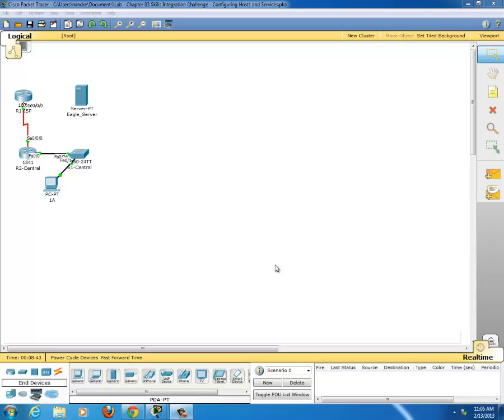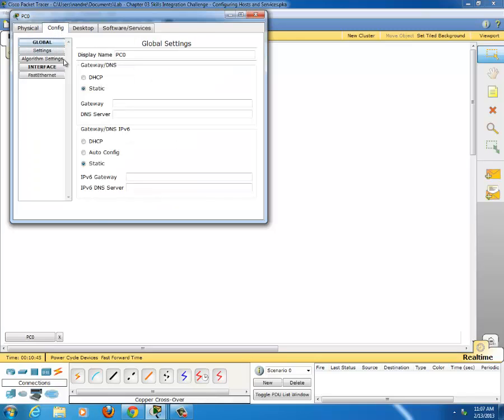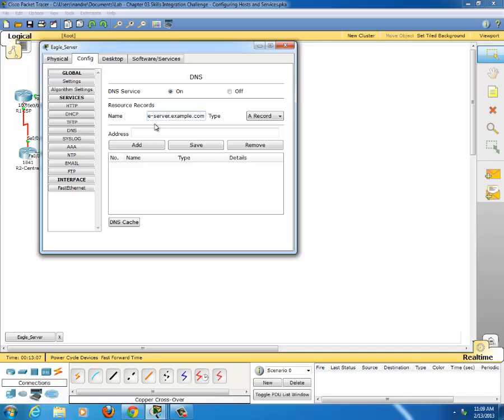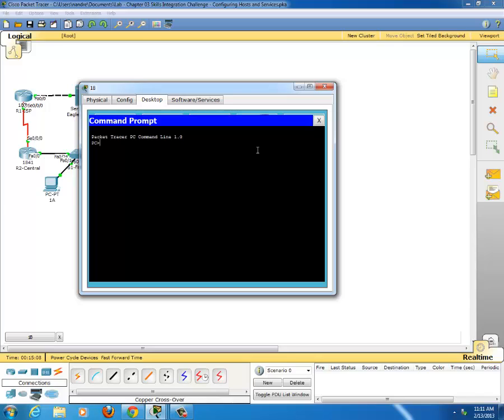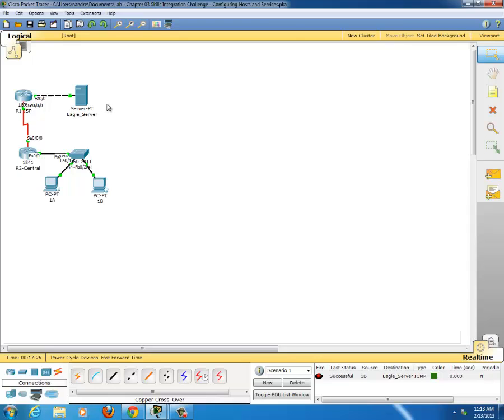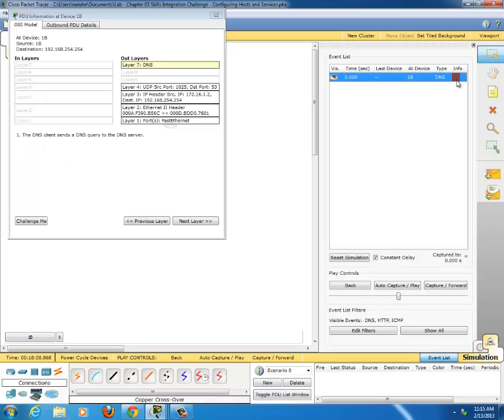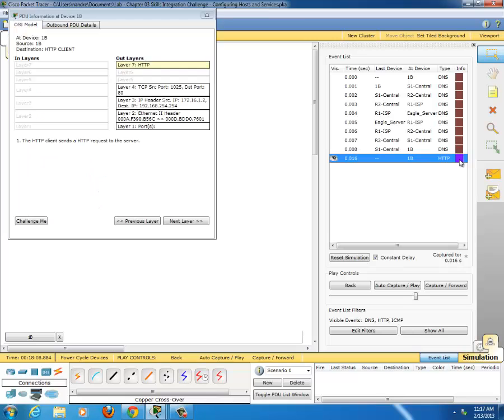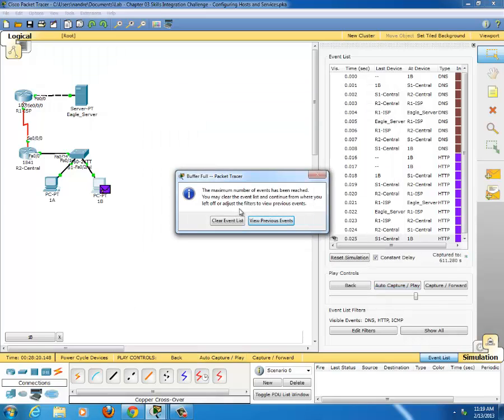Lab - 3.5.1 Skills Integration Challenge-Configuring Hosts and Services